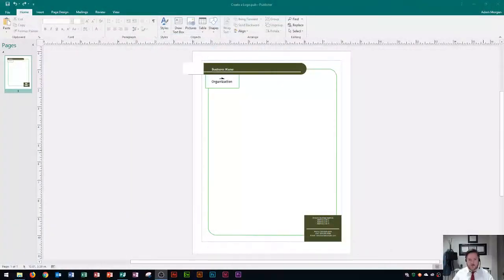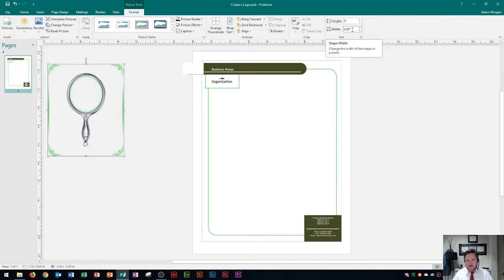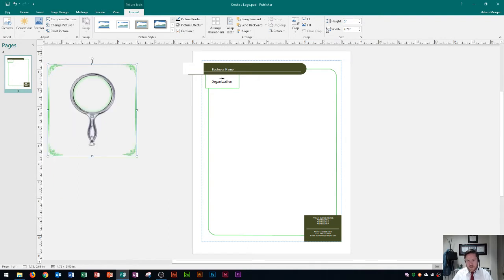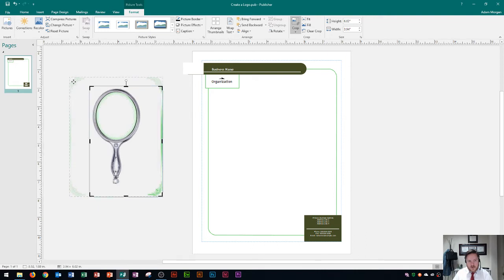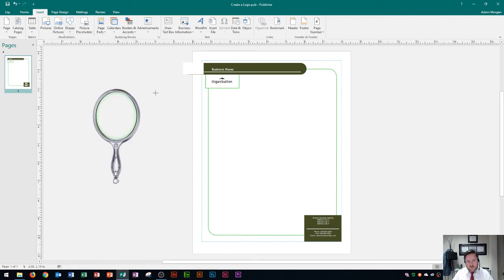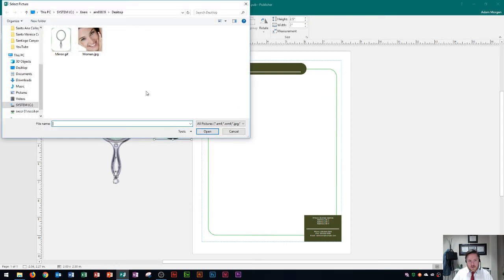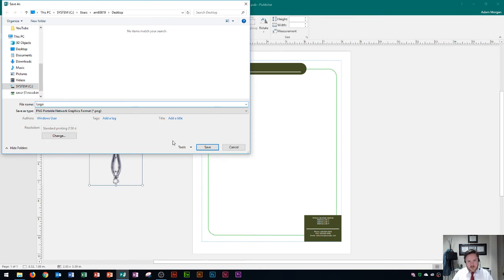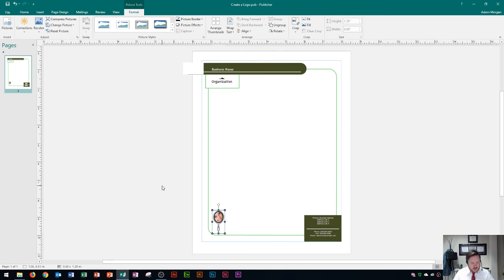Publisher 2016 - Logo Design - How to Create Make and Use Microsoft Office 365 MS Tutorial Beginners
This Microsoft Publisher 2016 tutorial covers creating a logo from a group of images. Inserting images, cropping pictures, grouping pictures, and saving pictures as a single image is all covered within this MS Office video.

Here is a full list of tutorial videos available on my channel:

Windows 10:
Perform Basic Mouse Operations
Create Folders

Outlook 2016
Basic Tutorial